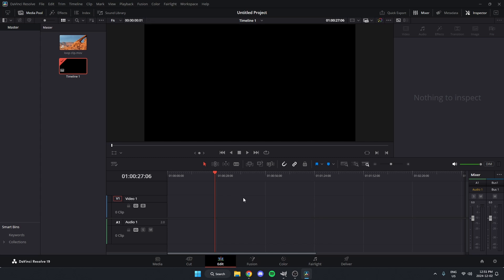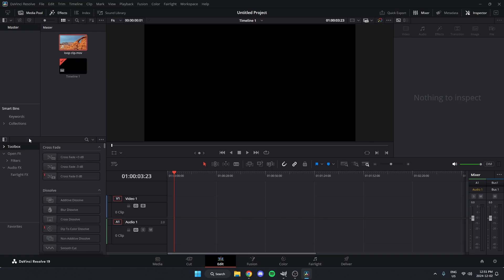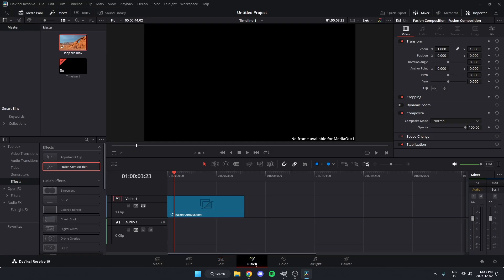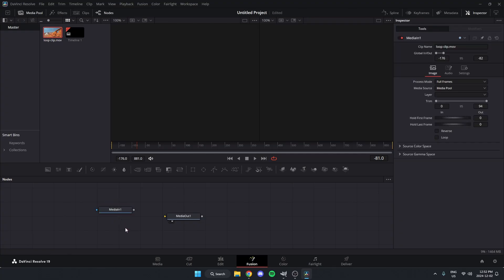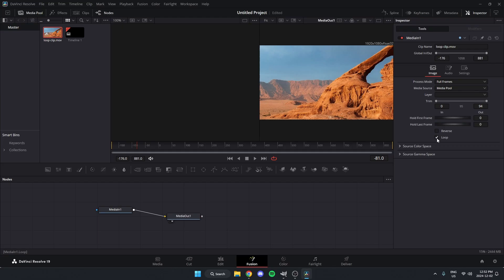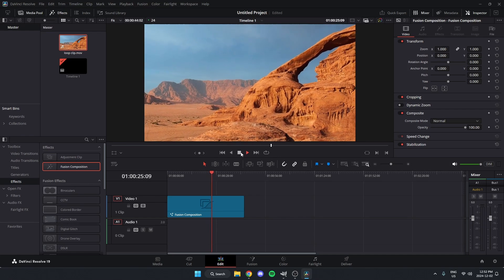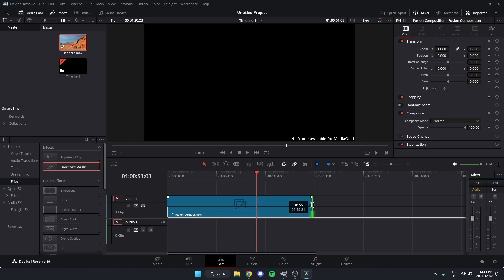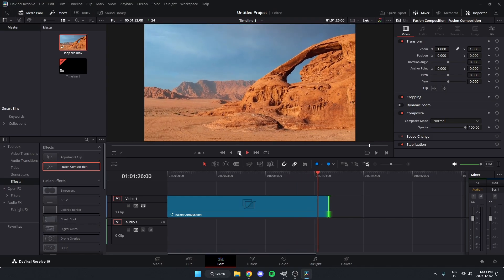How To Loop A Clip In DaVinci Resolve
This video shows you how to loop a video clip in DaVinci Resolve. Looping a clip can be done easily without having to duplicate the clip in your timeline a whole bunch of times.